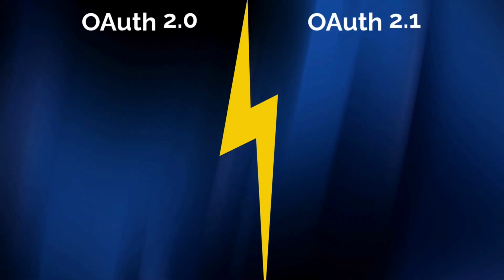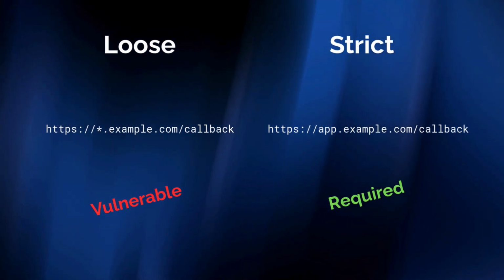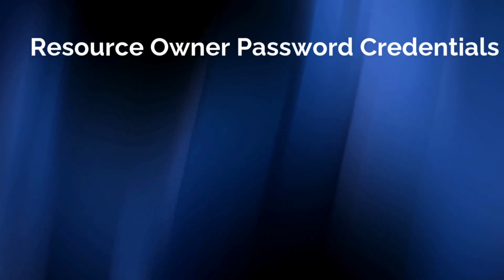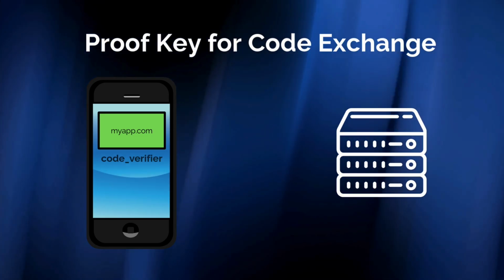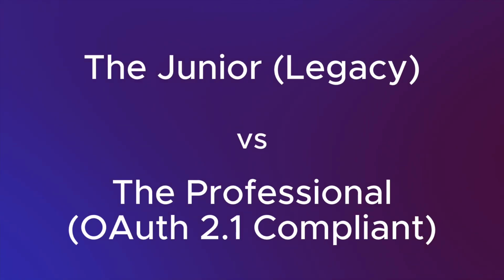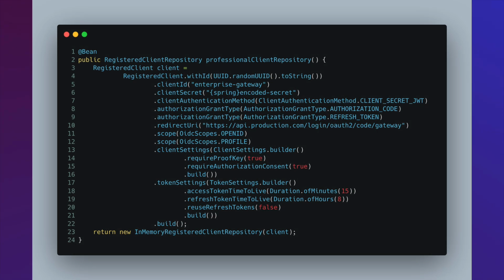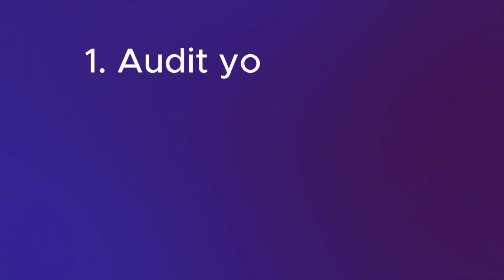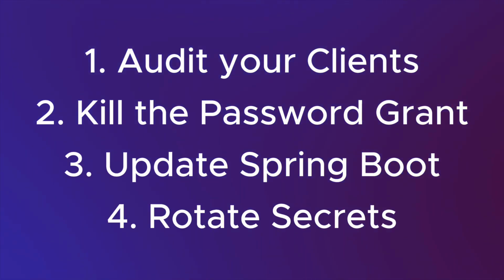OAuth 2.1 & PKCE: The New Standard [Advanced Backend & Security]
Stop building 2012 security in 2026.

If your current OAuth2 implementation relies on the "Implicit Grant" because it was easy to set up, or if you think PKCE is just for mobile apps, your architecture is already technical debt. In this video, we’re moving past the "Hello World" tutorials and looking at the reality of OAuth 2.1 and Spring Security 6.

We analyze why the industry is finally killing legacy flows, why Resource Owner Password Credentials (ROPC) is an architectural anti-pattern, and how to implement a battle-hardened PKCE handshake that actually protects your clients.

This is Video #1 of the "Advanced Backend & Security" playlist. We’re here to build systems that don't fall apart during a security audit at 4 PM on a Friday.

What’s inside:
- The OAuth 2.1 Shift: Why 2.0 is officially "Legacy."
- The Kill List: Why Implicit Grant and ROPC are now security liabilities.
- PKCE Deep Dive: How the code_verifier and code_challenge actually work.
- Spring Security 6 Implementation: Moving from Junior-level config to Enterprise-grade enforcement.
- Architectural Realism: Why smart developers still make stupid security choices.

Chapters:
0:00 The Friday Afternoon Security Disaster
1:49 The "Lies We Tell Ourselves" about Auth
2:48 OAuth 2.1: Hardening the Standard
3:42 Deprecating Legacy Flows (Implicit & ROPC)
4:46 PKCE Explained: It’s not just for Mobile
5:30 Spring Security 6: Junior vs. Senior Config
6:27 The "Well, Actually" Crowd: Addressing Over-engineering
7:07 Actionable Migration Steps
7:44 The "Go Code" Outro